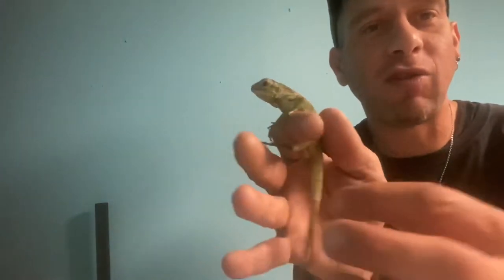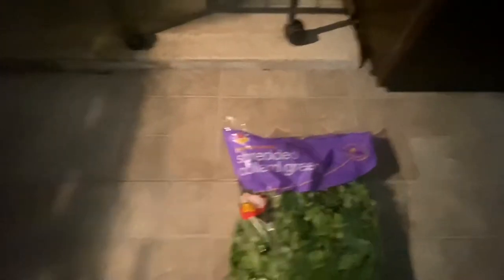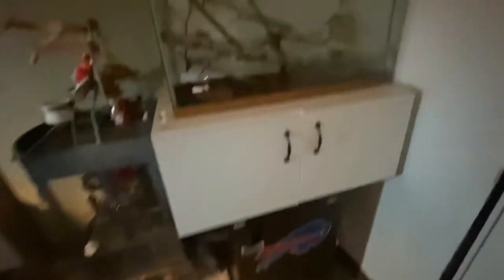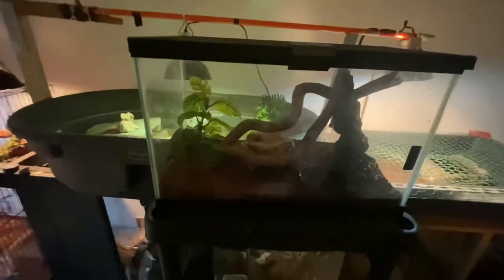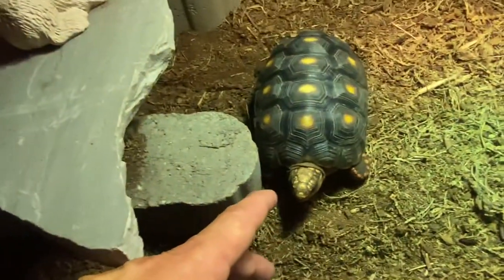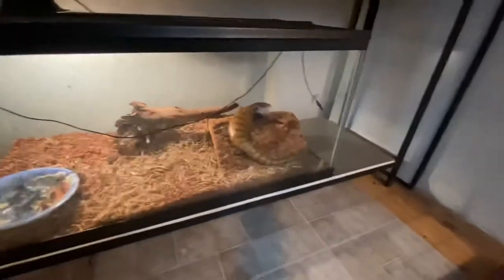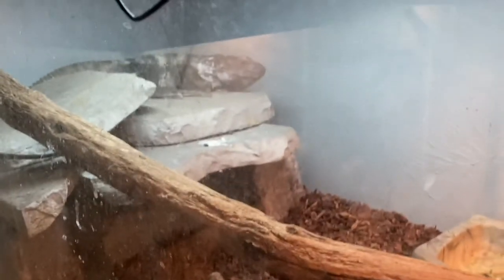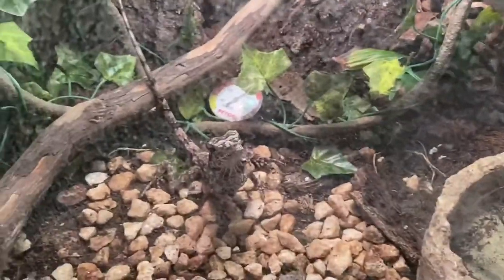Baby Iguana From Dinky Reptiles!Taming + Tour of the Reptile Den